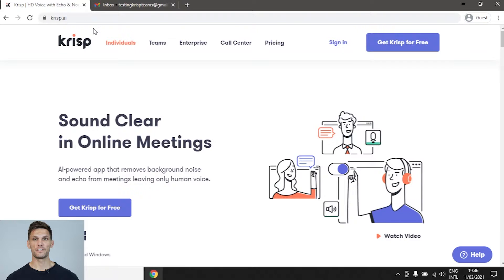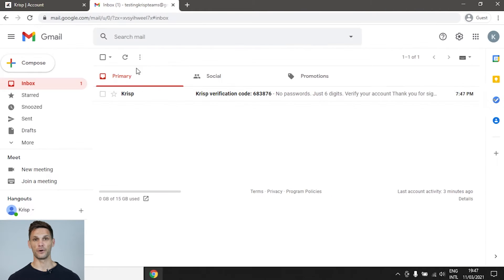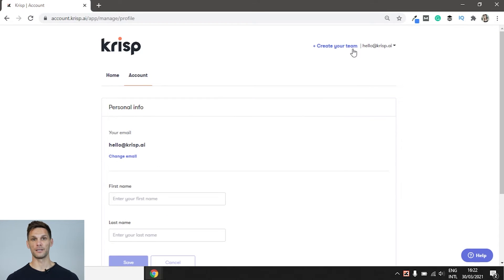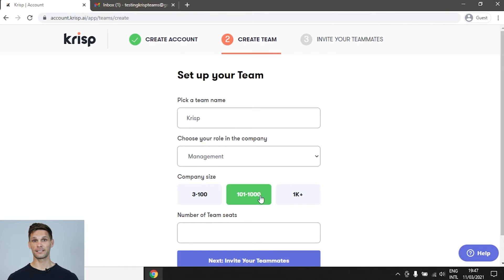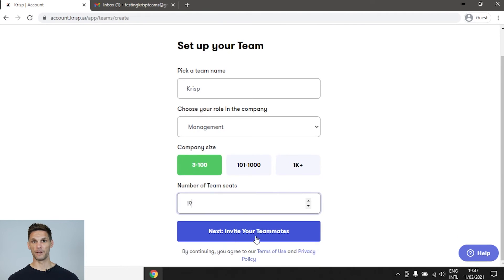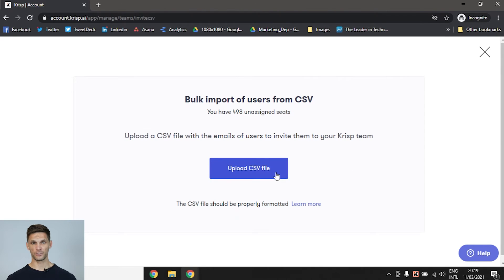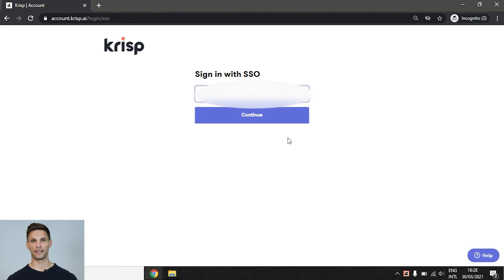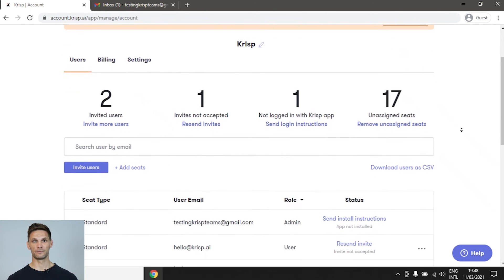How to create a team in Krisp? [detailed tutorial]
This short video shows how to create a team in Krisp.

Once you click on Create a Team button you will be taken to the sign up page. Fill in your work email in the field and verify it once you receive the verification code in your inbox. You can also do this through visiting krisp.ai/remote-teams directly.

Next, you’ll proceed to setting up your own team in Krisp. First off, fill in your company name, and choose your role in the company in the dropdown menu.
Select your company size and mention how many seats you would like to add to your team. After you’ve correctly filled in all the information, you can start inviting your team members by writing down their work emails and clicking on Add teammates.
This step can be skipped if you would like to get familiar with the dashboard first. You can add as many work emails as needed, or add the emails from a CSV.

For additional security, we recommend to sign in with SSO. You will see this option below the Sign in button on the sign in page. Enter your team slug in the field and the app will automatically log in. If you don’t know your team slug, please contact your IT admin.

That's it, you have created a team. You can now explore the team dashboard!